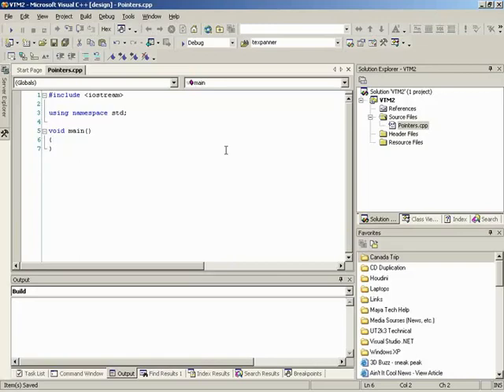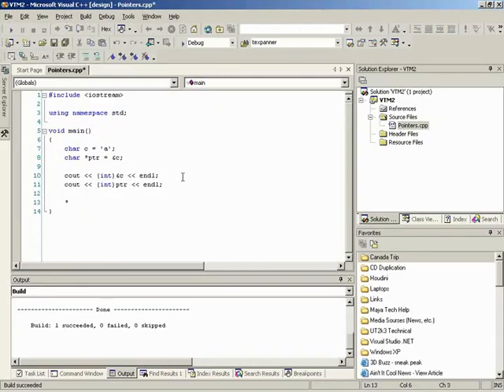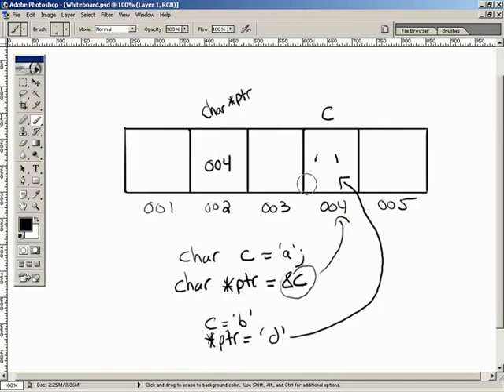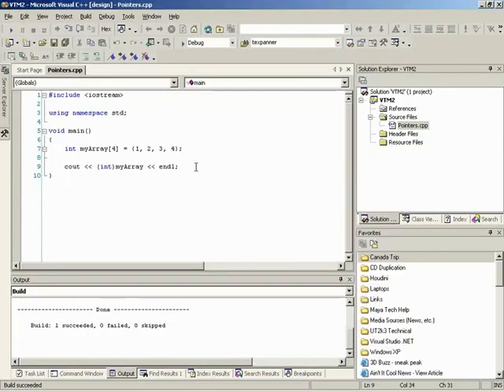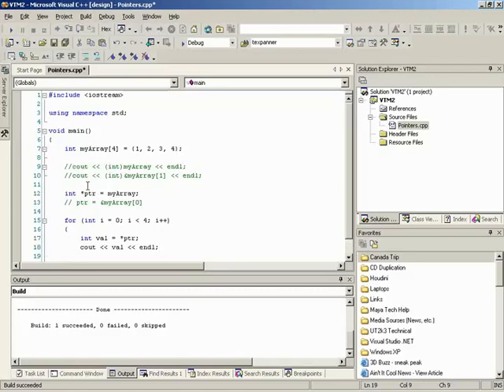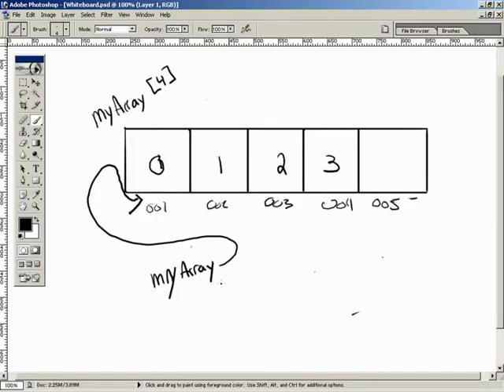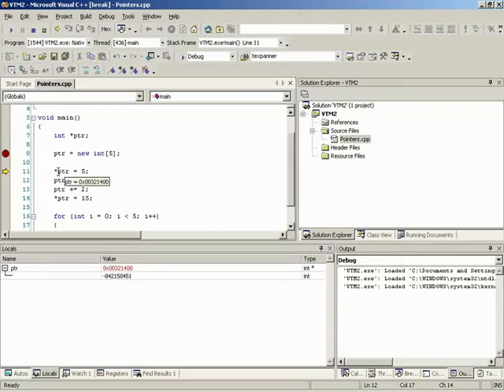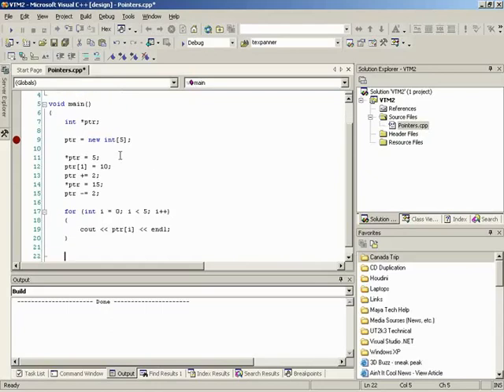🔴 Intro to Pointers • C++ Intermediate Level Techniques • C++ Tutorials • Learn C++ Basics • (Pt. 8)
00:00 - Understanding Pointers
01:46 - Benefits of Pointers
03:31 - Changing the Value of C with a Pointer
05:19 - Explaining Memory and Pointers
07:24 - Pointers and Variables
09:28 - Working with Arrays and Pointers
11:26 - Pointers and Dereferencing Operators
13:27 - Pointer Arithmetic and Looping Through an Array
15:22 - Using Pointer Arithmetic to Loop Through an Array
17:02 - Understanding Pointer Arithmetic
19:04 - Dynamic Memory Allocation with the "new" Command
21:02 - Using Pointer Arithmetic to Access Array Elements
22:59 - Debugging with Pointers
24:50 - Integer Units in Memory Allocation
26:58 - Memory Management in C++
28:52 - Understanding Variables and Pointers

Learn C++ Programming - Intermediate Techniques - Introduction to Pointers.

An introduction to the concept of pointers and how they are used to reference different values in memory.

This section expands upon the techniques established in the first section. The included lessons cover the use of pointers, structures, functions, classes, and the nature of inheritance in object-oriented programming.

Learn C++ programming. These 49-part C++ tutorials provide a full introduction to all the C++ basics, fundamentals, and core concepts of C++ intermediate level. Learn coding - learn C++ programming the easy way.

Enter the world of object-oriented programming as an intermediate student, or expand your programming knowledge with a C++ course taught by top-rated instructors. Apart from teaching you the fundamental programming concepts using C++ programming, this course also covers the tools, how to write code, debug features, explore customizations, and start writing programs right away. It's one of the best courses to learn C++ programming with so many tips, examples, and exercises.

Note: Even though this is a legacy C++ tutorial, it is still one of the best C++ courses available with a focus on C++ programming for intermediate.